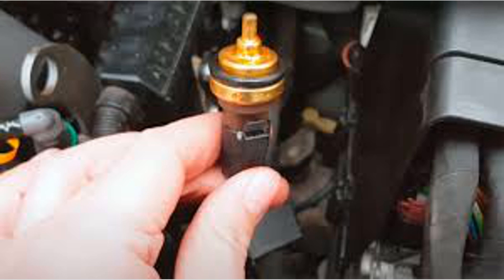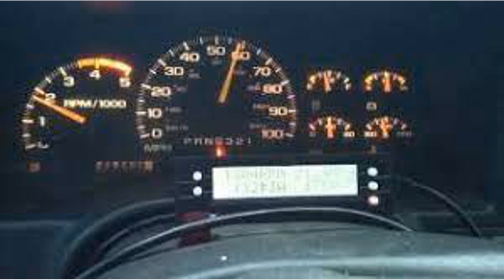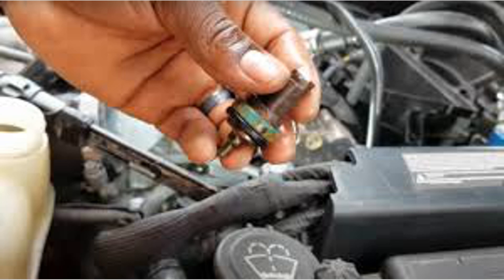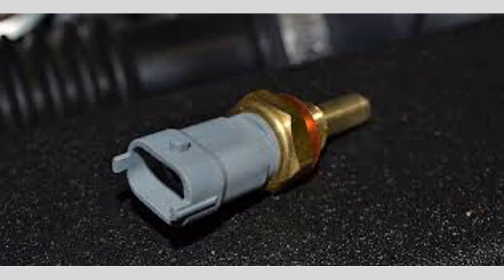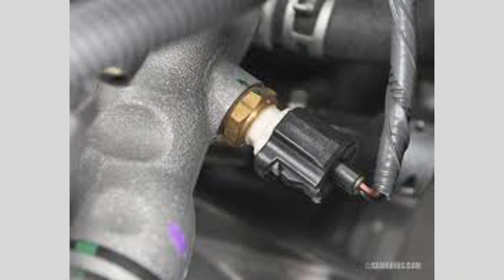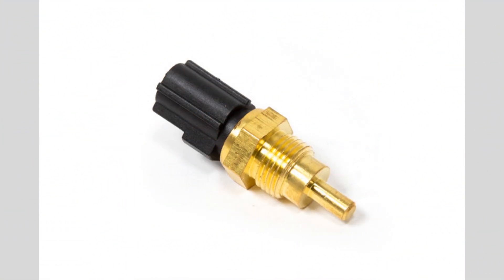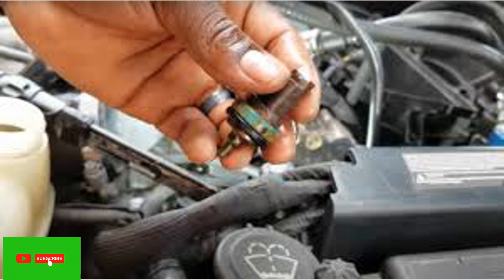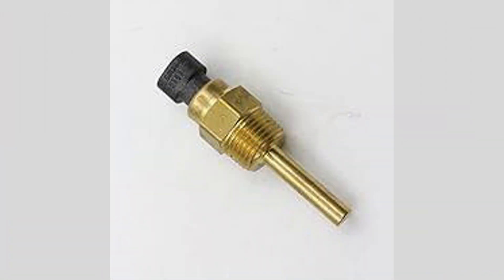HOW TO TEST AND REPLACE AN ENGINE COOLANT TEMPERATURE SENSOR.